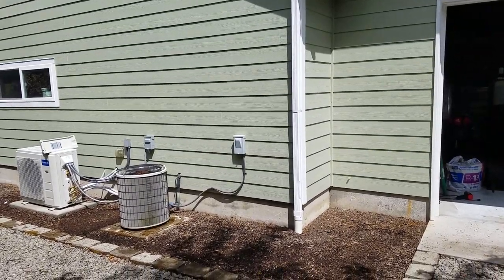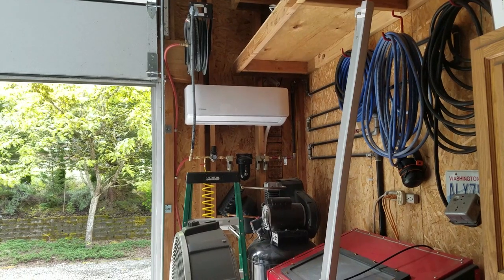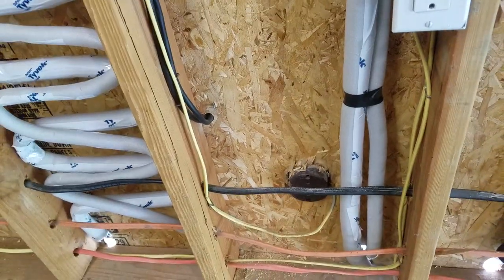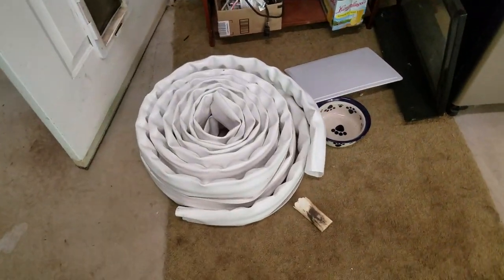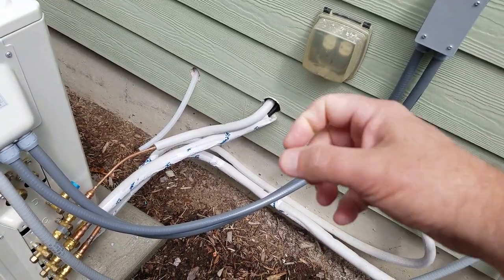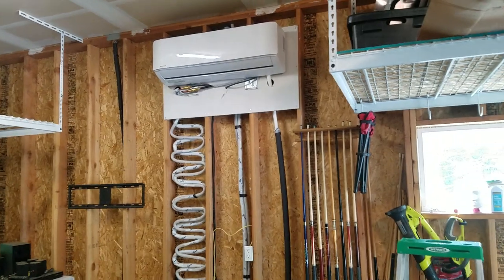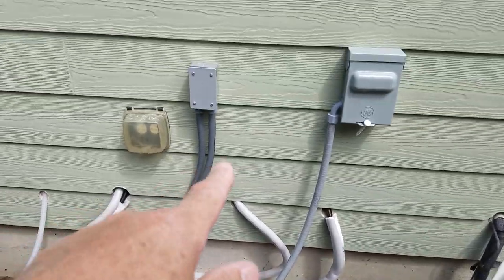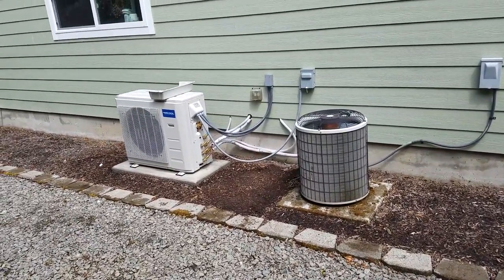MrCool DIY mini split install in wall cavity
MrCool DIY 27K outdoor unit with 18k and 12K indoor units. Is it worth it to try to install in the wall cavity instead of outside?  I am not an electrician or an HVAC installer.  Just a regular guy trying to save money with the MrCool DIY sytem.